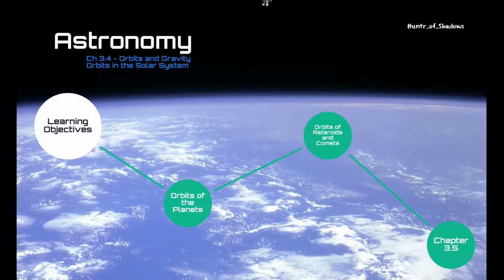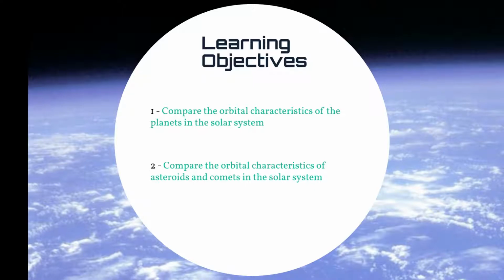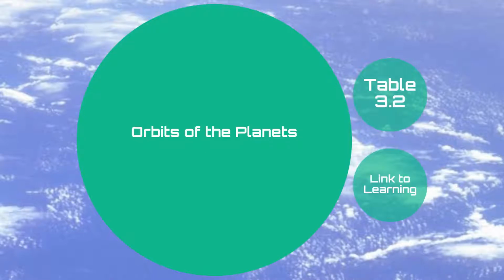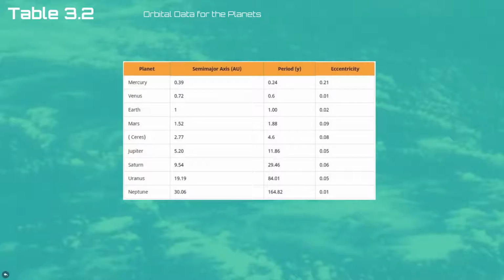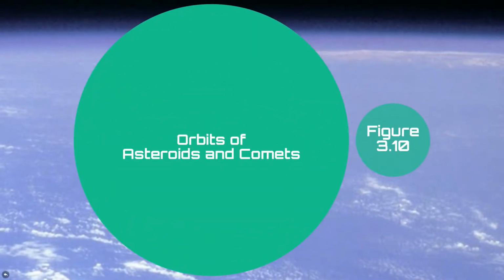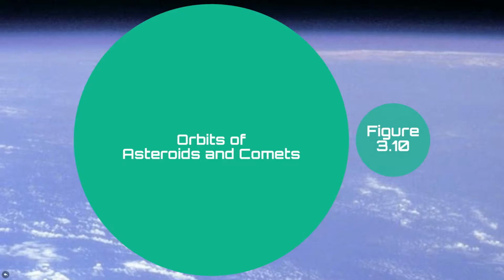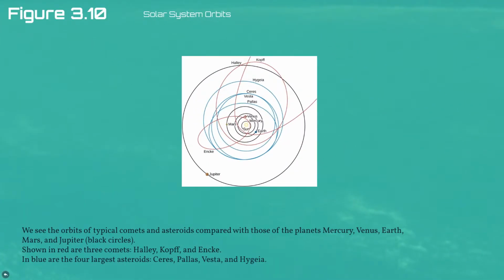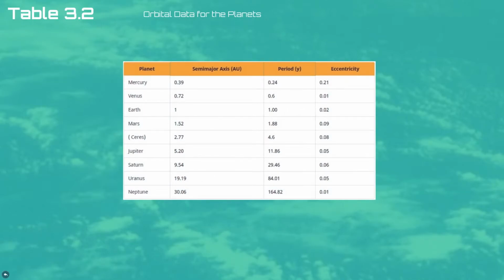Astronomy - Chapter 3.4 - Orbits in the Solar System (Audiobook)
The closest point in a satellite orbit around Earth is its perigee, and the farthest point is its apogee
(corresponding to perihelion and aphelion for an orbit around the Sun). The planets follow orbits around the
Sun that are nearly circular and in the same plane. Most asteroids are found between Mars and Jupiter in the
asteroid belt, whereas comets generally follow orbits of high eccentricity.